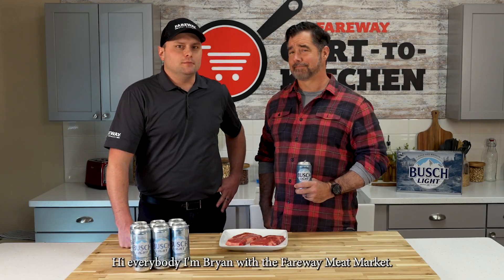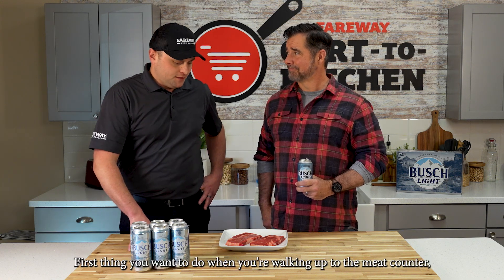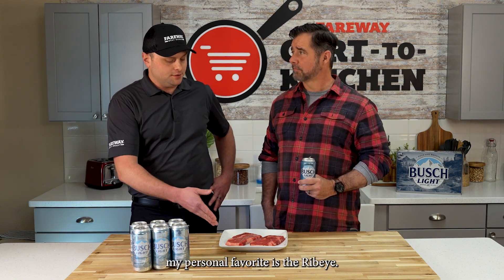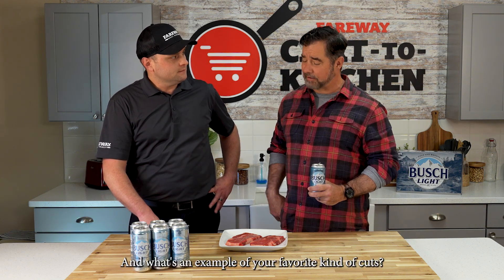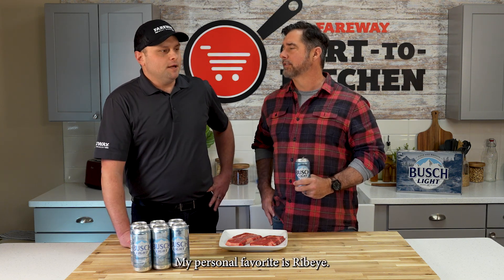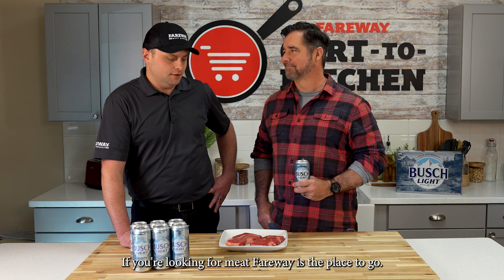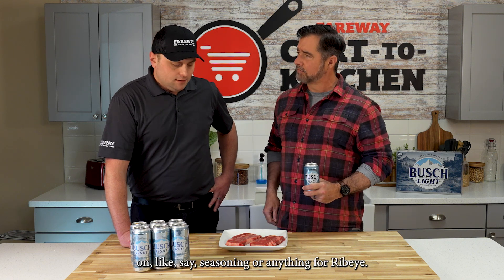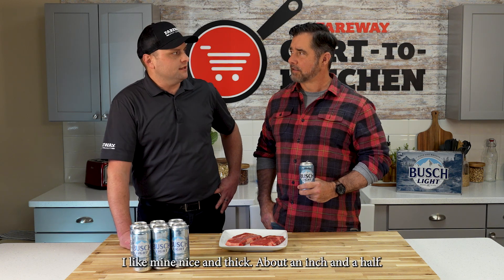Ordering Steaks from Fareway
Craving a perfect steak but not sure what cut you need? Leave it to our meat experts! Bryan, our Fareway Meat Specialist and the Busch Guy are here, all geared up to share their secret – the juicy ribeye!

Wait, there's more! They're pairing it with a chilled Busch Light to make your meal simply unforgettable! 🥩🍺